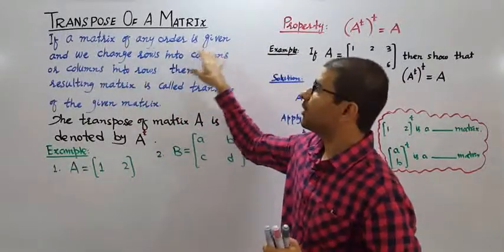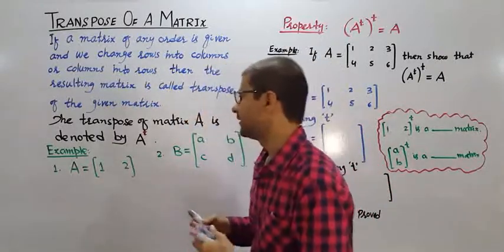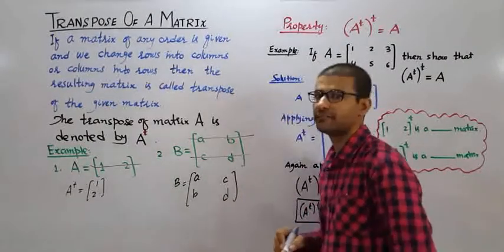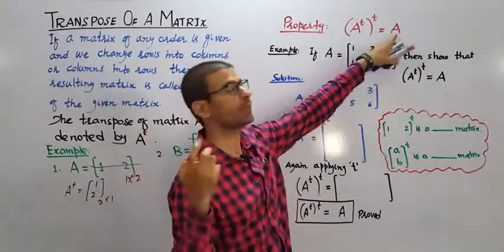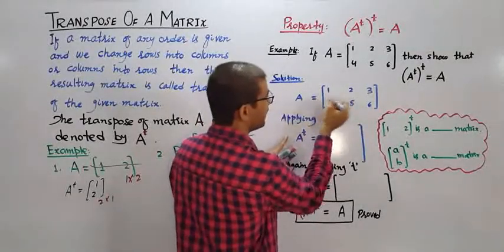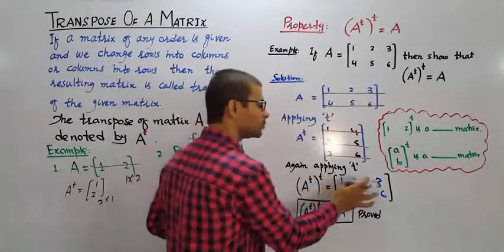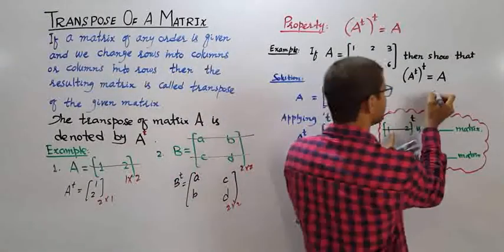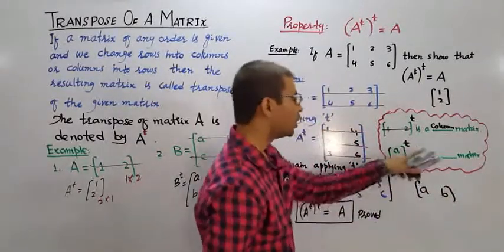Transpose of Matrix#Class X Math, Ch # 7#online classes#online tutors#math tutor# Karachi board